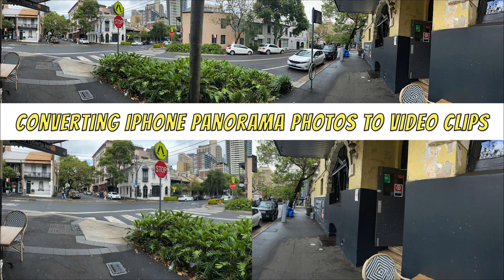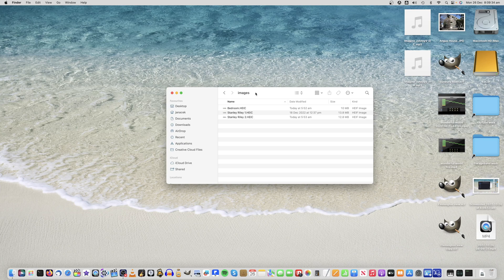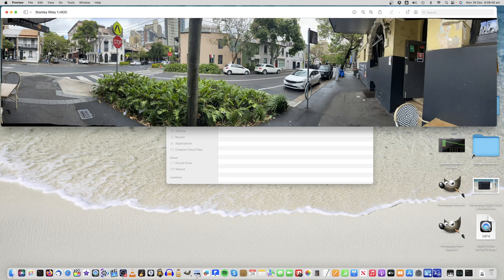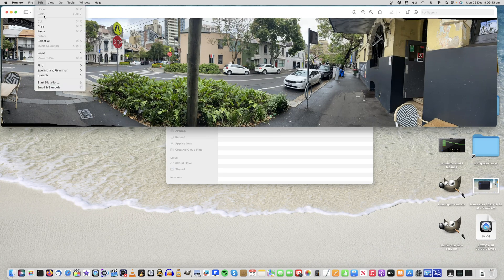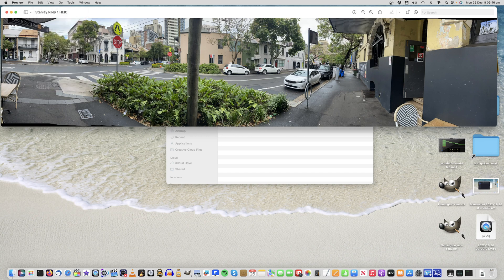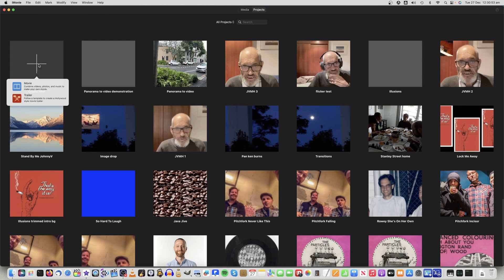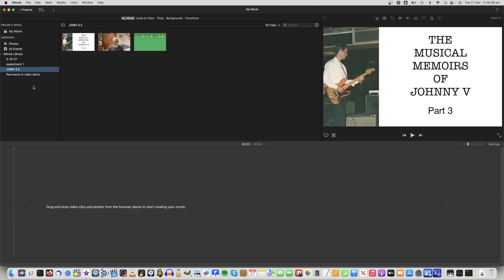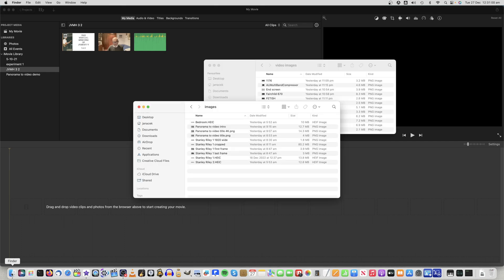Converting iPhone panorama photos to video clips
A cool feature of iPhone camera is the ability to do panorama photos. Sometimes it can be handy to have a video of panning from the start of the panorama to the end.

Fortunately this can be done easily using iMovie. I used Preview and iMovie on my iMac but this may be possible on the iPhone or iPad. One limitation is that the highest resolution iMovie exports is 1080 HD. There is also some distortion of perspective resulting from the stitching of the images to make the panoramas.

This can be done using other applications but this way is really easy and only needs apps that are already included on any Mac for decades.

This video shows how it's done.